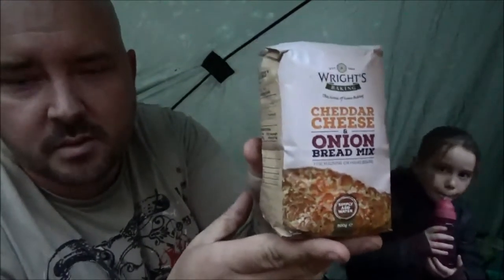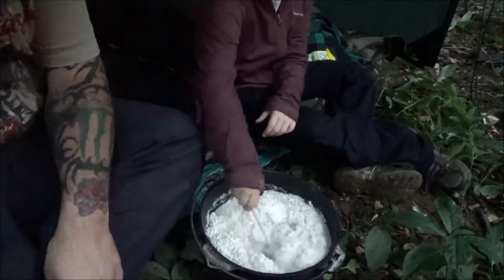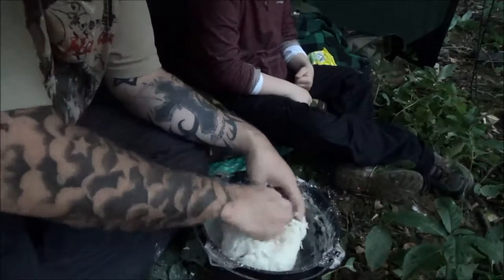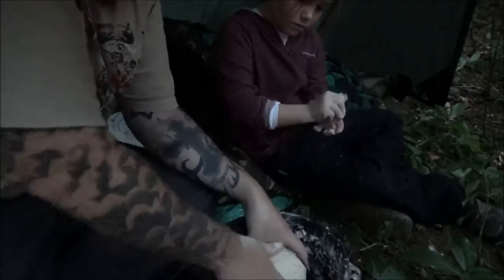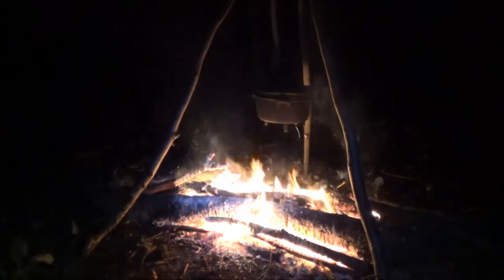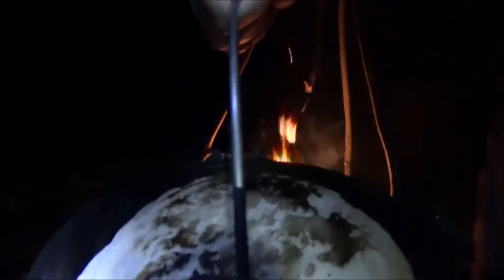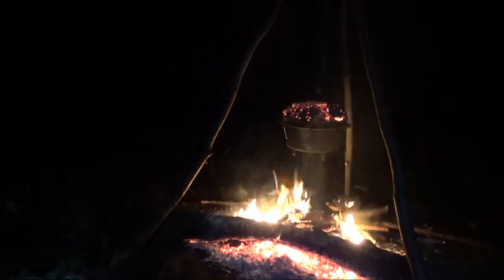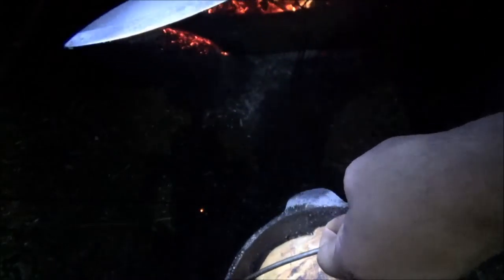BUSHCRAFT CAMP COOKING: DUTCH OVEN BREAD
IN THIS VIDEO I CARRIED THE DUTCH OVEN WITH ME ON A CAMP OUT, AS SOON AS THE SHELTER WAS UP IT STARTED TO RAIN SO I THOUGHT IT WOULD BE THE PERFECT TIME TO MAKE THE BREAD WITH LILLY UNDER THE SHELTER